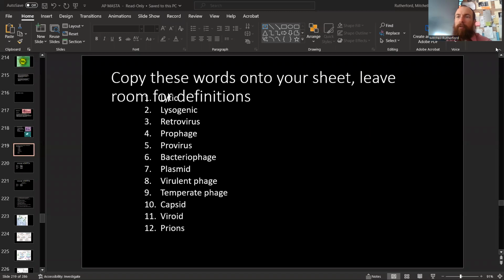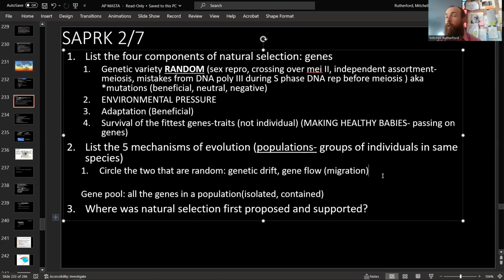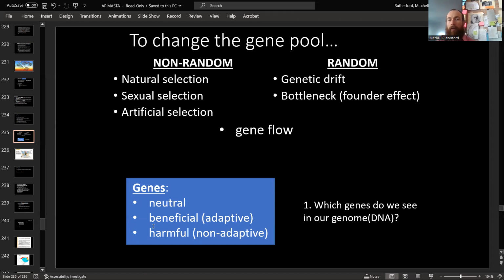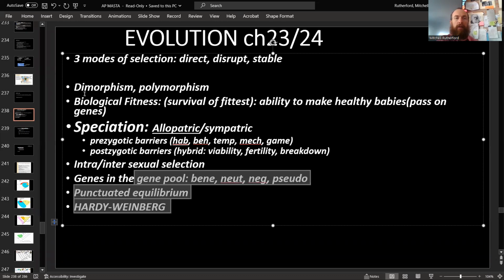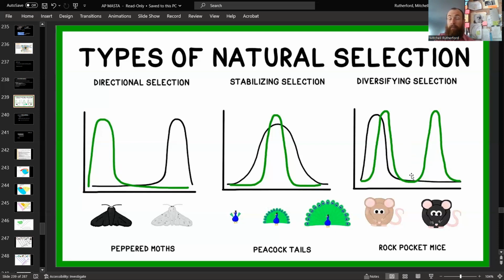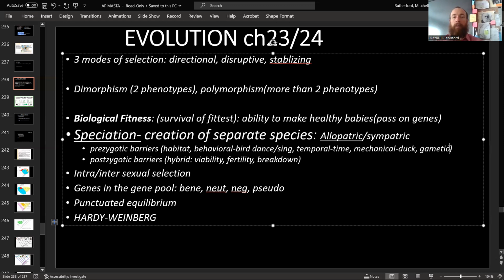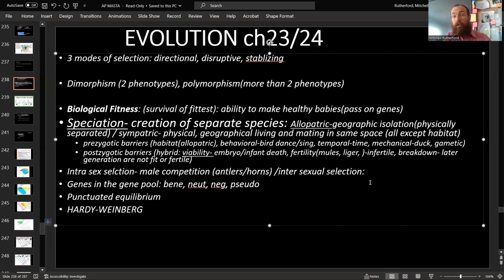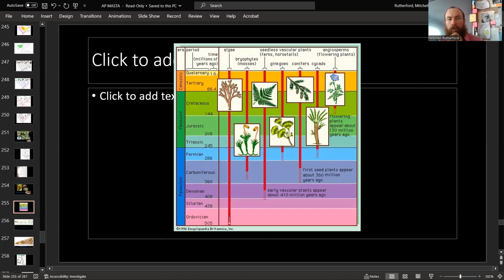ap bio evolution